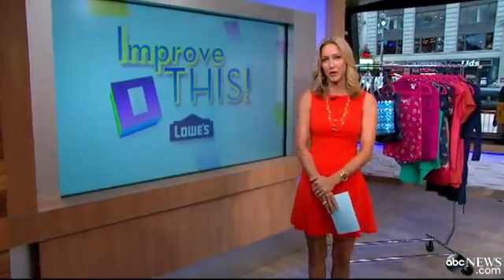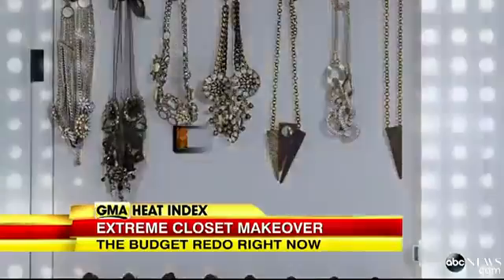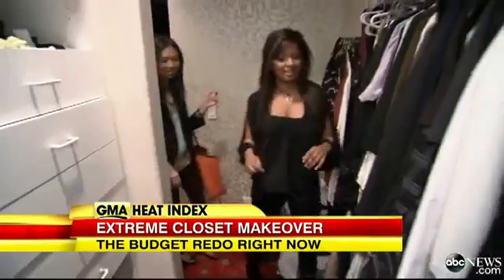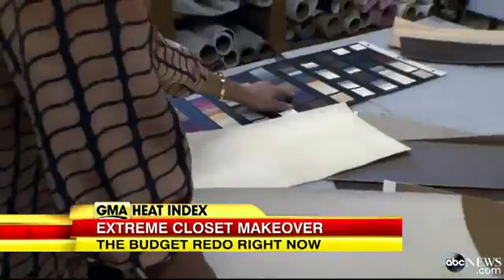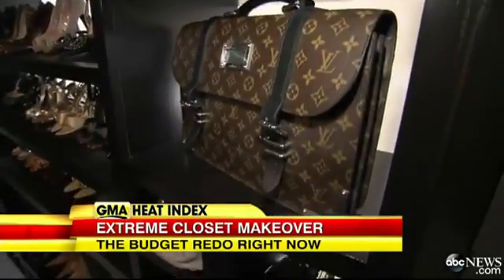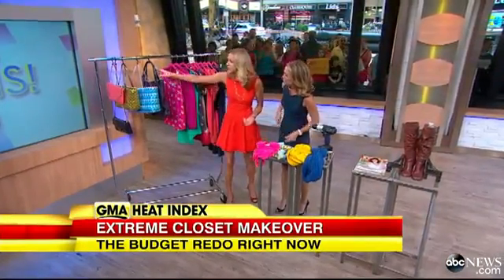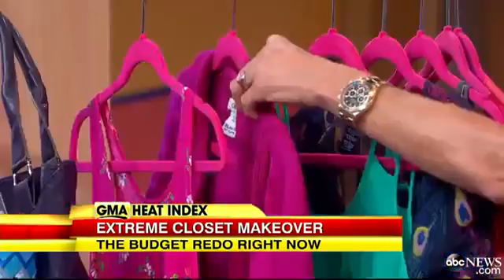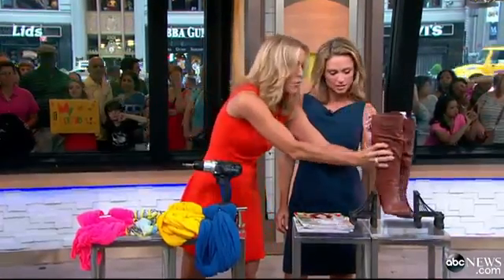Extreme Closet Makeover Tips for Closets Large and Small with Lisa Adams / LA Closet Design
Lisa Adams transforms one cramped room into a chic and efficient closet.